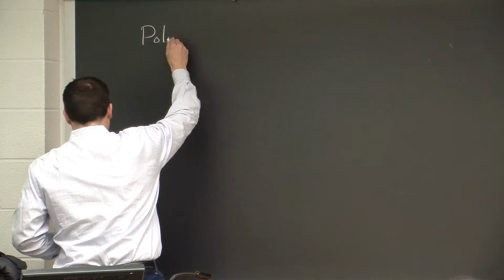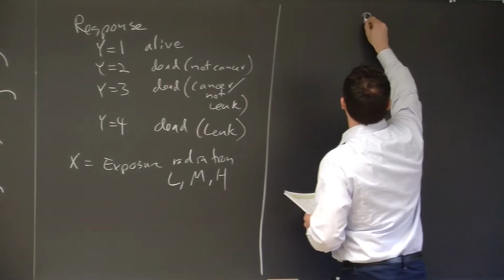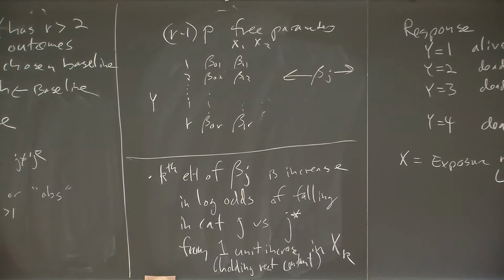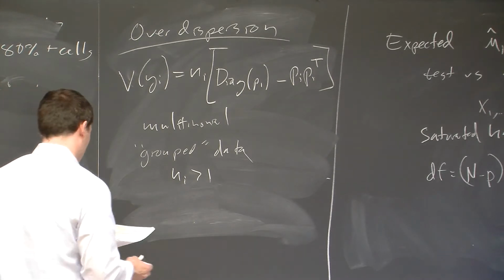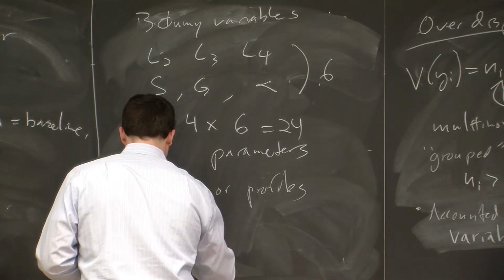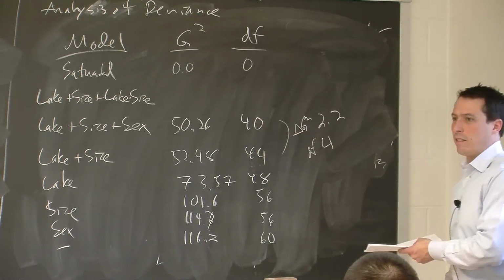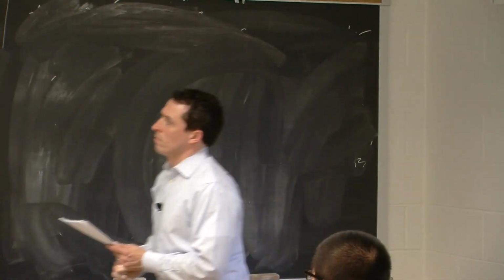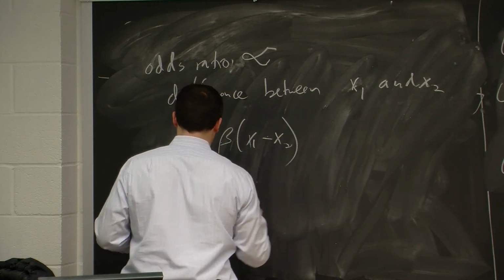Analysis of Discrete Data Lesson 8: Multinomial Logistic Regression Part 1